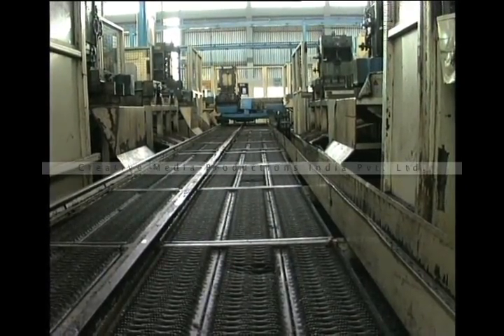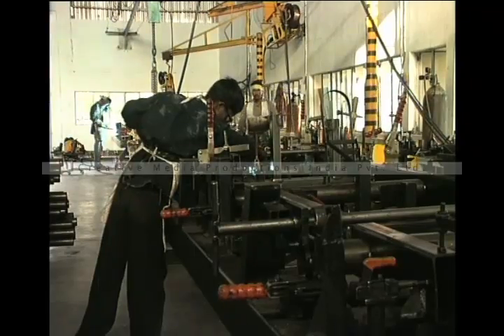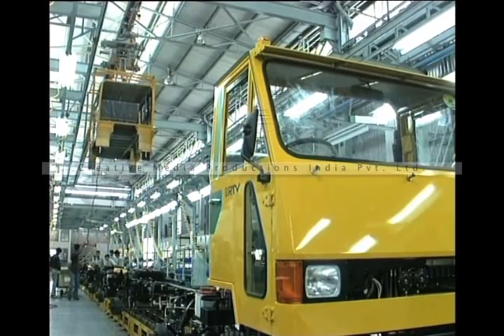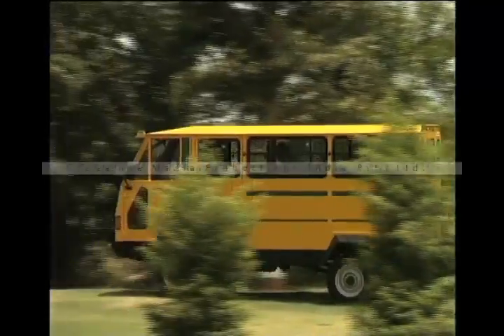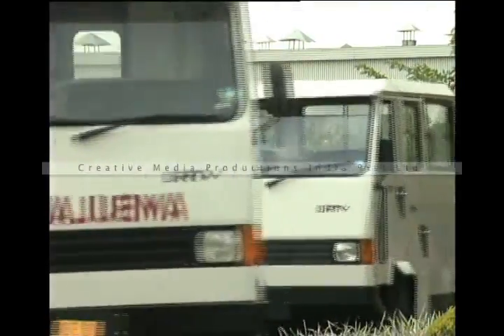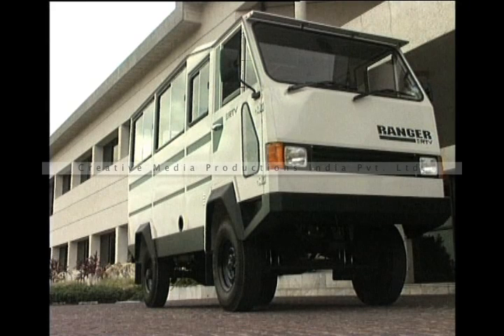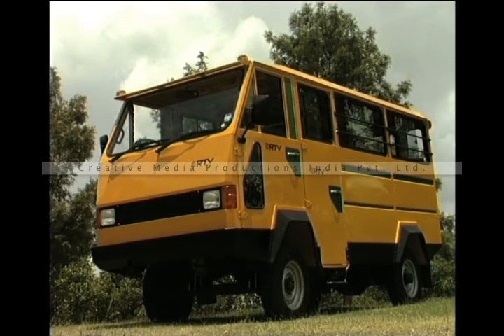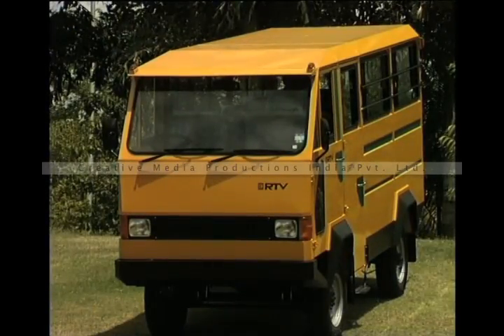Industrial-Film, Hindustan Motors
by : CMP